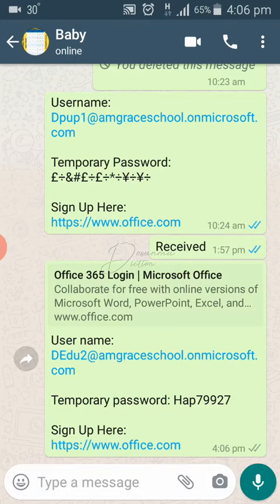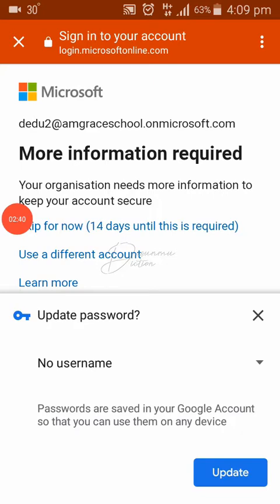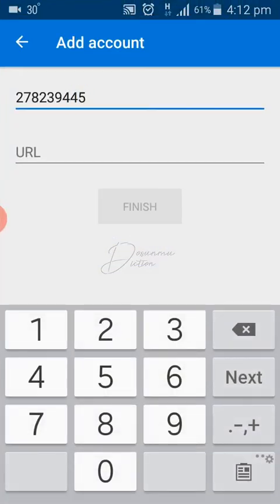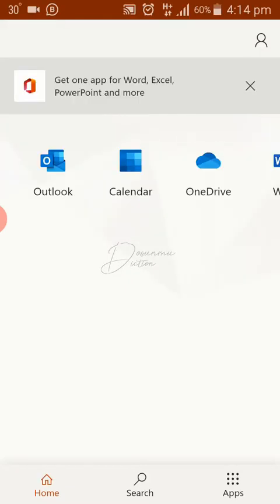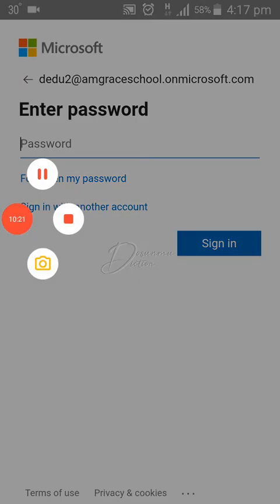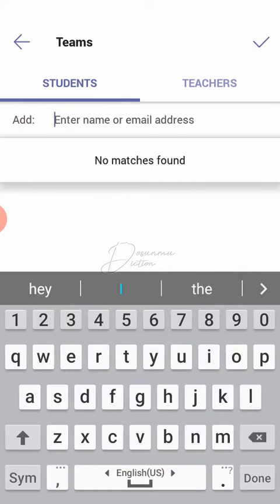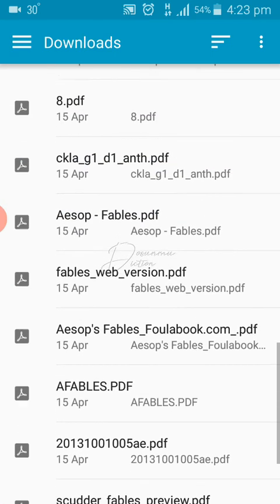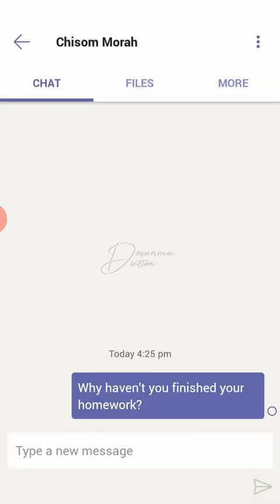How To Setup Your Microsoft Teams Account for eLearning on Your Mobile Phones - Educators and Hosts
This video shows you how to setup your Educator, Faculty Member or Host's Account Microsoft Teams App and begin to use it for eLearning as soon as possible.

In this video, I have also demonstrated how to setup the account with and secure and synchronize it with Microsoft Authenticator App, Office 365 and Teams.

If you are starting from scratch or already have your applications installed,  this video will help you with the process of getting it done.

Thanks.

Warm regards,

Olayinka Dosunmu